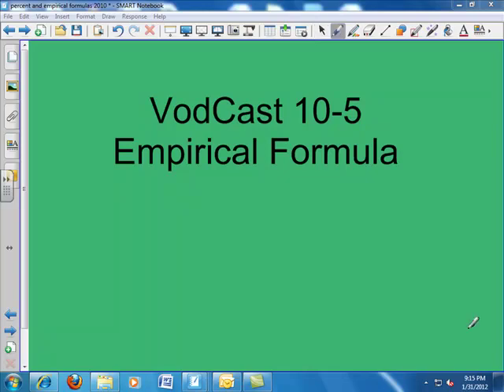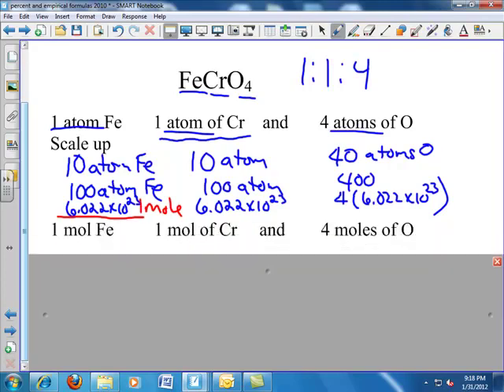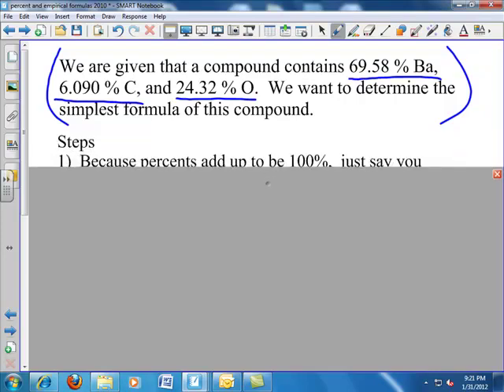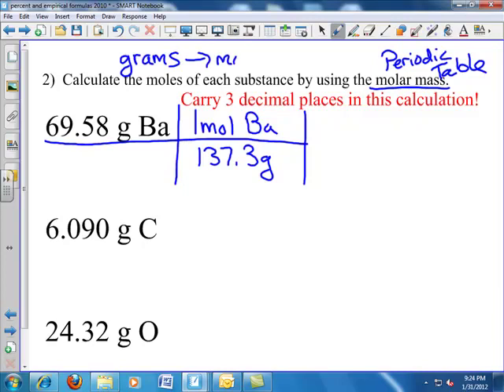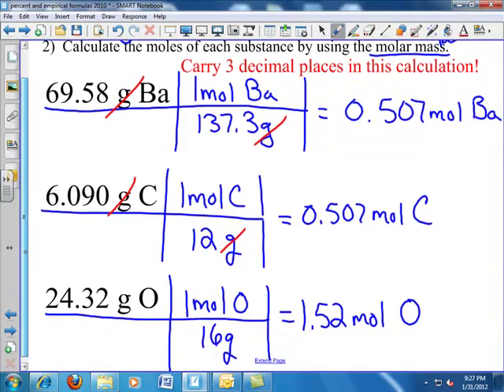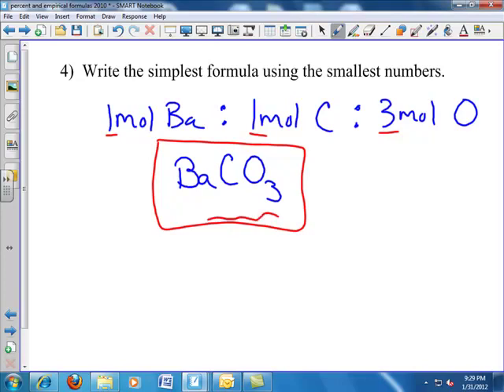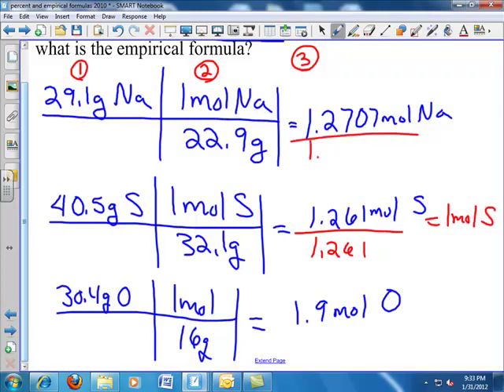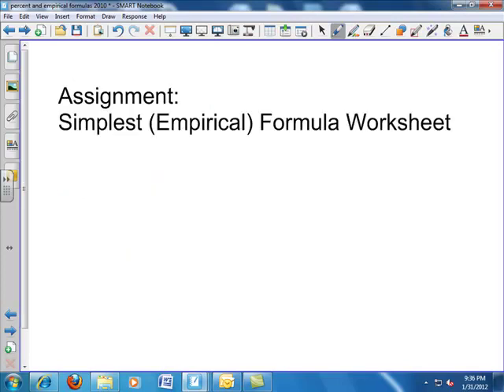VodCast 10 5 Simplest formula